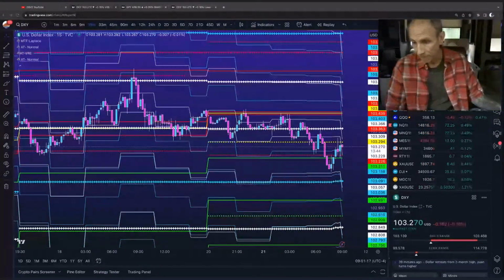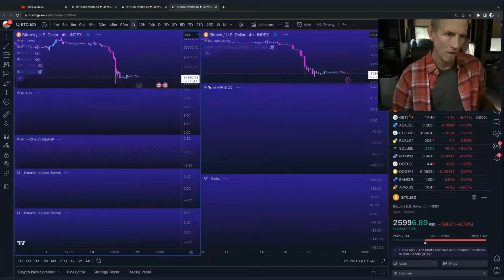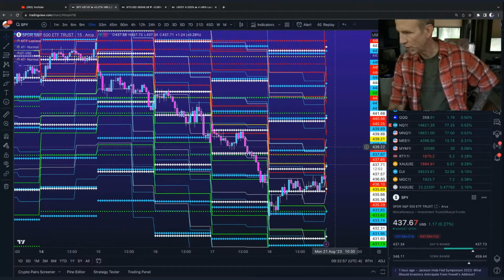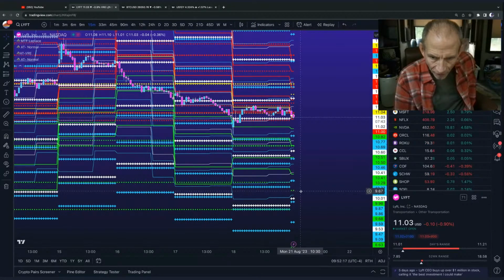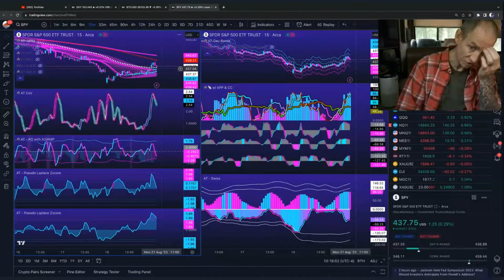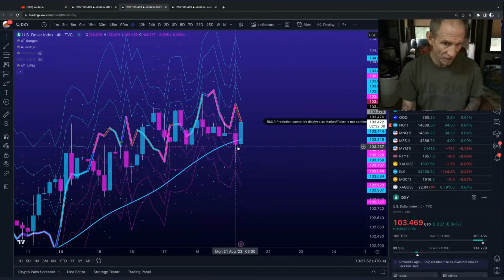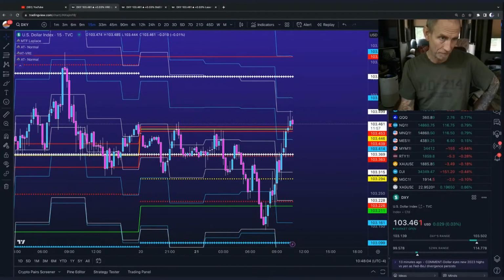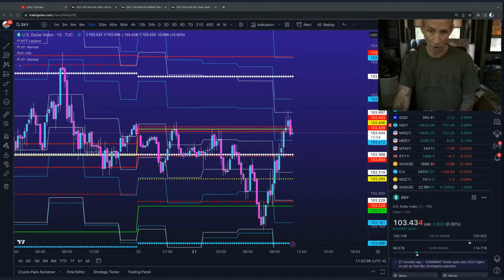Monday Market Open!!! BTC, SPY, QQQ, GOLD, DXY...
See our daily Volatility, Entropy, Probability and Statistics (VEPS) analysis of the markets. Ask questions and get answers, live!
Pre-Market Open Technical Analysis